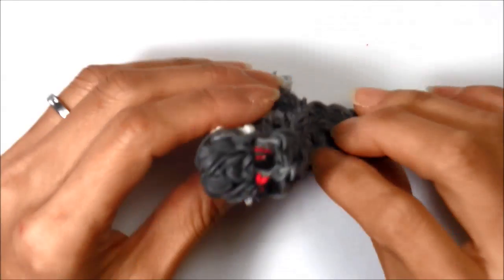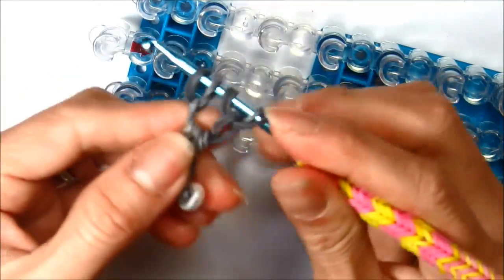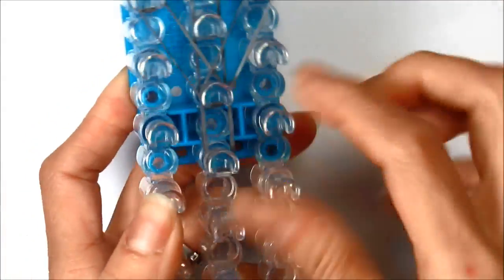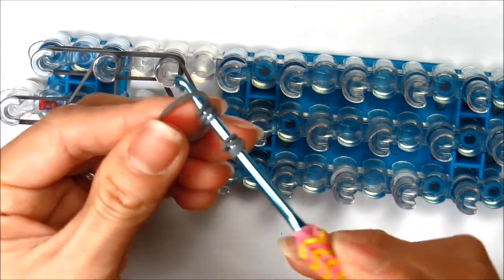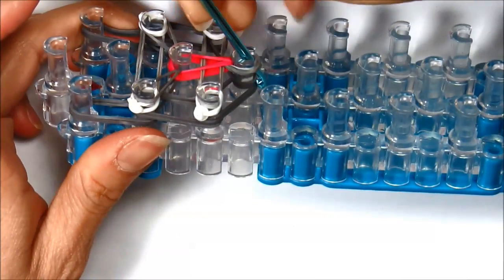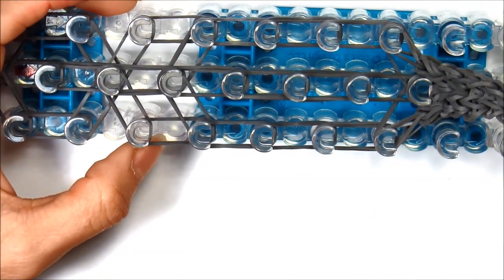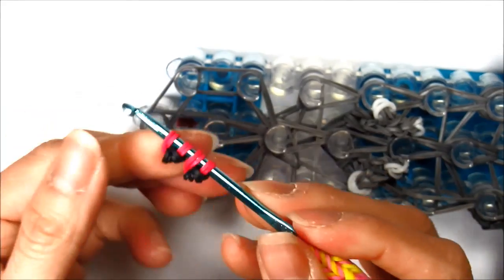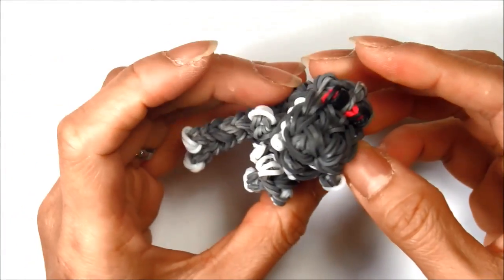Rainbow Loom: BABY T-REX / Dinosaur Charm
Learn to make Rainbow Loom Baby T-Rex Charm Design / Tutorial. How to make this Rainbow Loom T-Rex also on a Fun Loom or Crazy Loom.